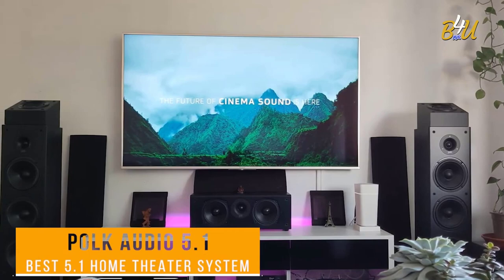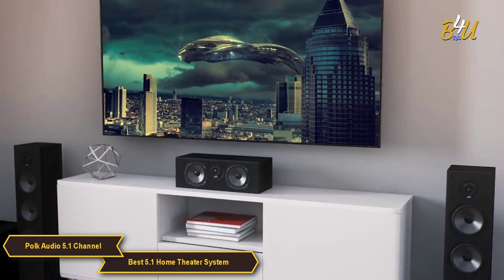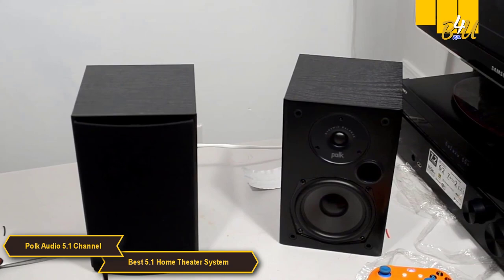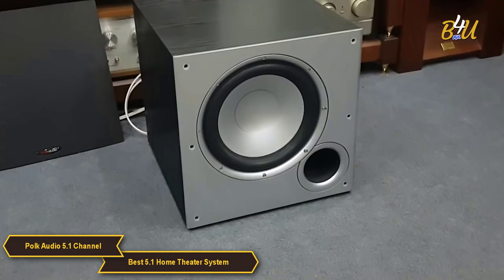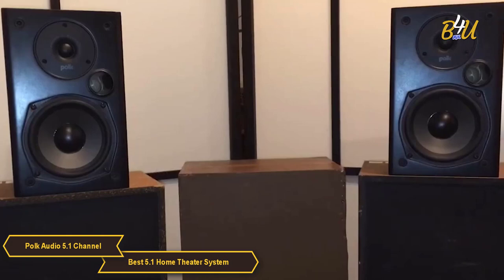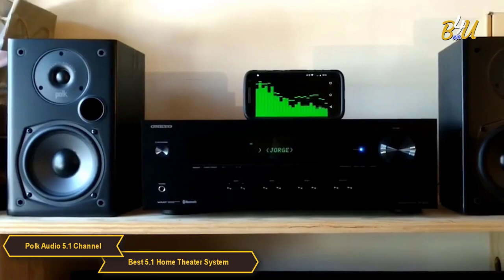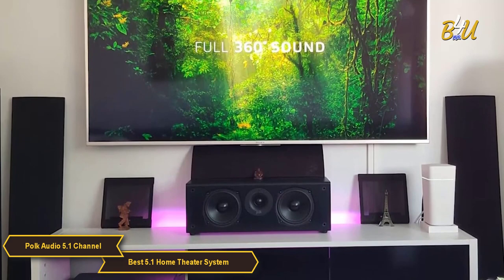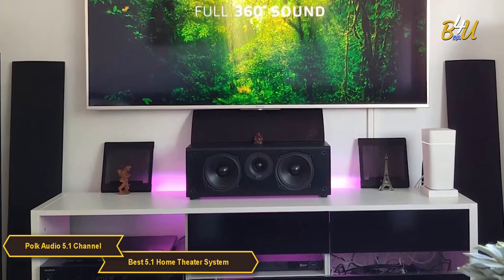Best 5.1 Home Theater System [2024] | Polk Audio 5.1 Channel Home Theater System